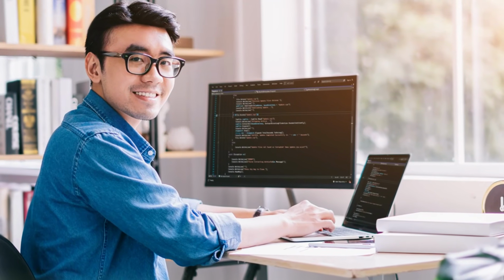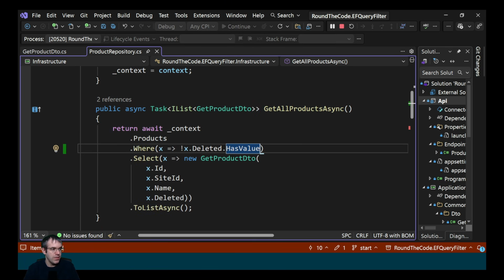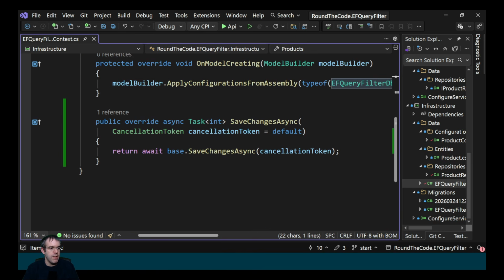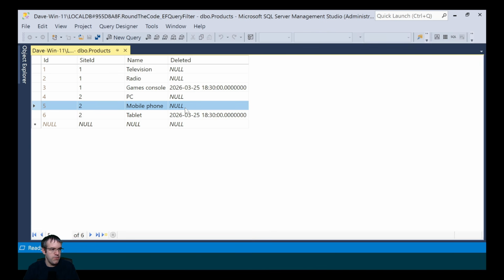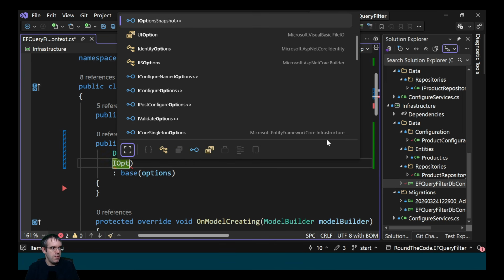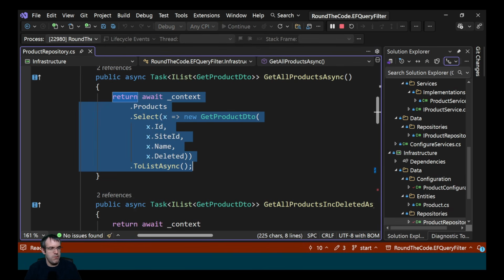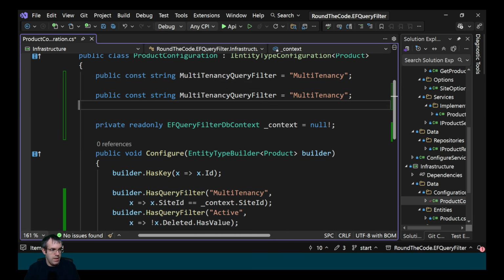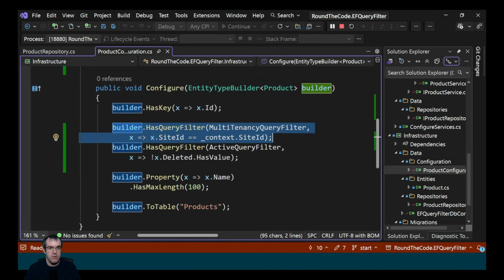Why your Entity Framework Core app needs query filters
You'll learn how to use Entity Framework Core query filters to automatically exclude soft deleted records, convert hard deletes into soft deletes, and implement multi-tenancy - all without modifying your existing queries. Instead of relying on developers to remember Where clauses everywhere, EF Core enforces the rules for you at the framework level, preventing accidental data leaks in production. This approach makes your codebase safer, cleaner, and easier to maintain as your project grows.

► Chapters
0:00 The problem with the Where clause
1:23 Introducing query filters in Entity Framework Core
3:36 How to add multitenancy in Entity Framework Core
6:10 How named query filters work in Entity Framework Core
8:14 Learn more about Entity Framework Core